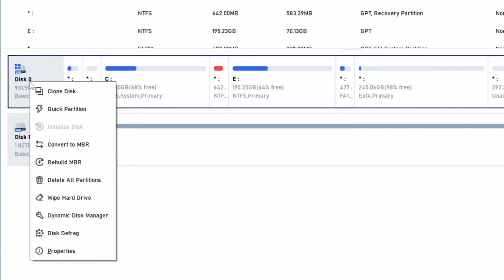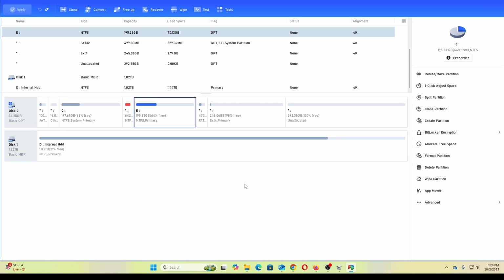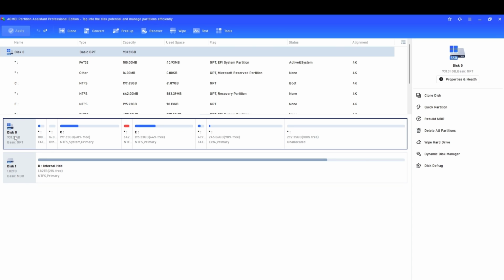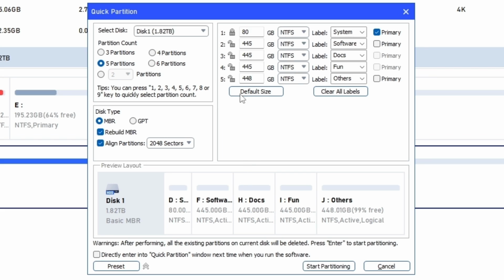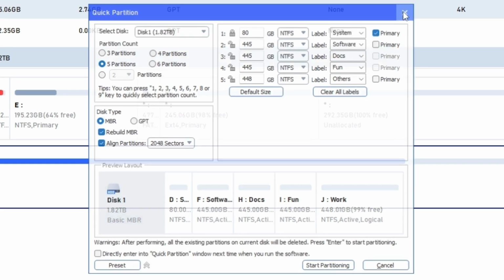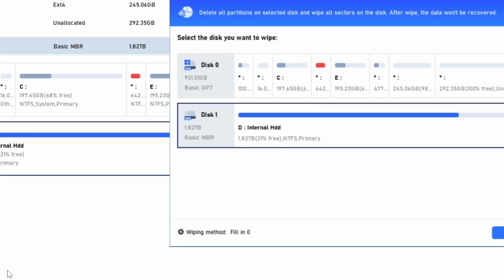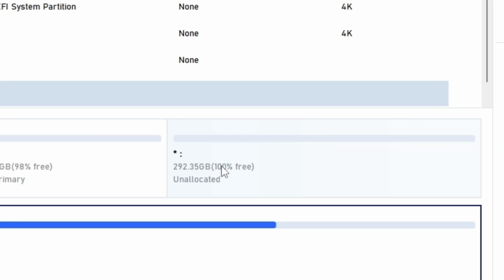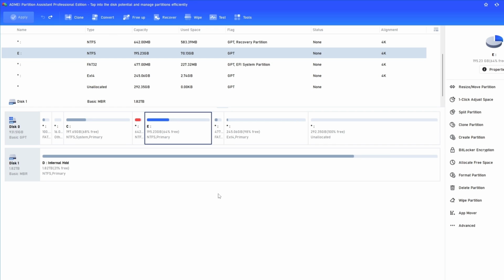Clone Any Disk in 1 Click! AOMEI Partition Assistant Tutorial (Better Than Clonezilla)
Learn how to clone any hard drive or SSD in one click using AOMEI Partition Assistant — faster and easier than Clonezilla!
This step-by-step guide covers disk cloning, partition merging, MBR/GPT conversion, rebuild MBR, defragmentation, and more.
Works perfectly on Windows 10, Windows 11, and Microsoft Servers.
Simple, powerful, and free — the best disk management tool you’ll ever need!

You’ll also learn how to:
✅ Clone an entire disk or specific partitions in just one click
✅ Merge multiple partitions instantly
✅ Check disk health and run defragmentation
✅ Convert between MBR and GPT formats safely
✅ Rebuild MBR to fix boot issues
✅ Manage your disks with an intuitive interface

Forget complicated command-line tools — AOMEI Partition Assistant makes disk management easy and reliable for everyone.

Whether you’re upgrading your hard drive, moving to SSD, or troubleshooting partitions, this step-by-step tutorial will help you master every disk operation in minutes!

📺 Watch till the end for pro tips and comparisons with Clonezilla and other disk cloning software.

how to clone a hard drive with AOMEI
how to clone SSD with AOMEI Partition Assistant
AOMEI Partition Assistant disk cloning tutorial
how to clone a disk in one click
clone HDD to SSD AOMEI
clone SSD to SSD AOMEI
migrate Windows to SSD
disk cloning software tutorial
AOMEI Partition Assistant tutorial
best Clonezilla alternative
AOMEI vs Clonezilla
clone entire disk to another drive
how to clone hard drive without reinstalling Windows